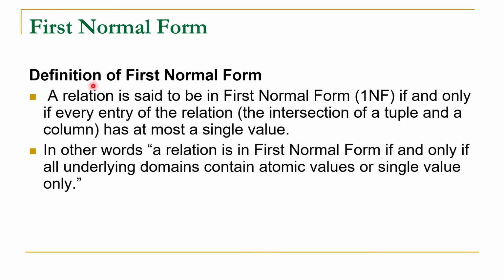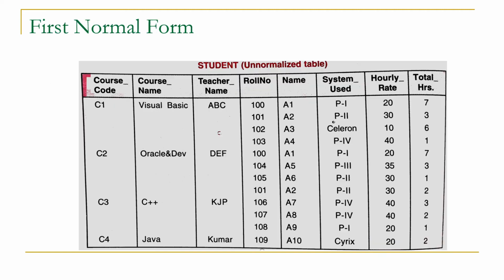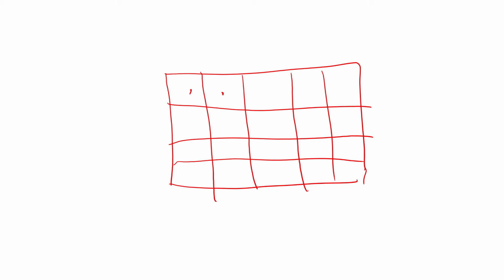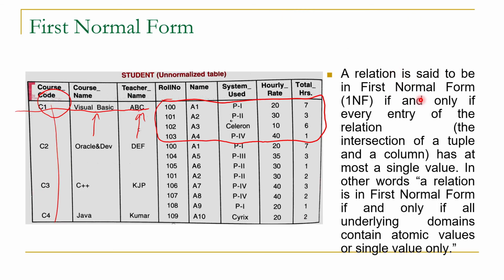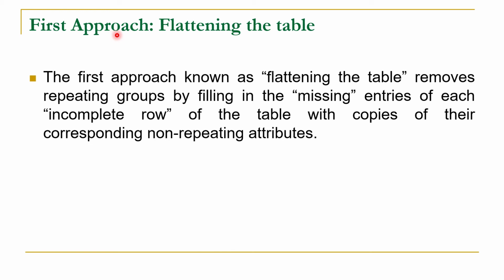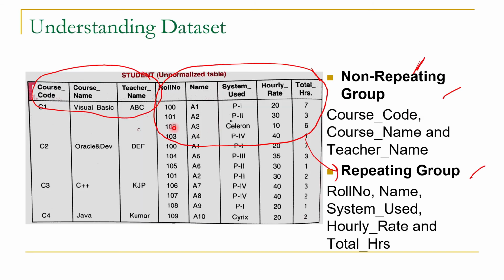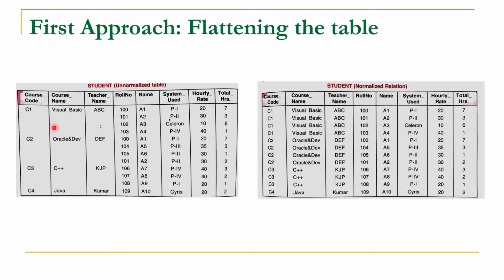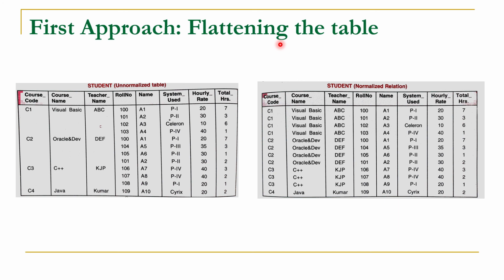First Normal Form: Part-1 | Normalization | Parteek Bhatia | Simplified Approach to DBMS